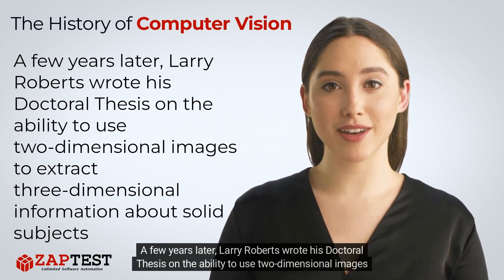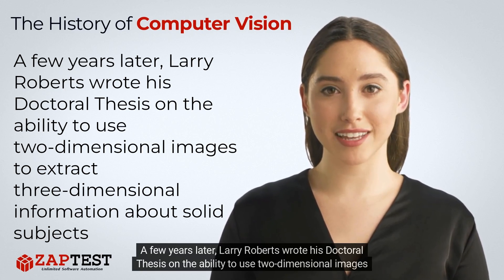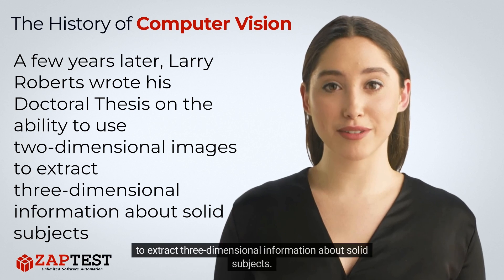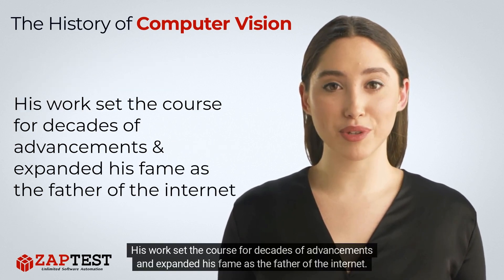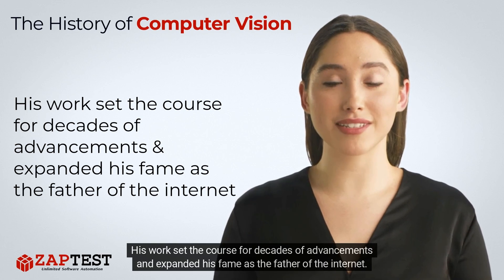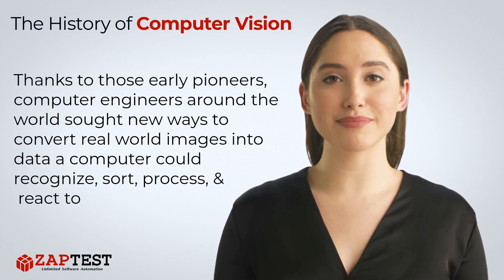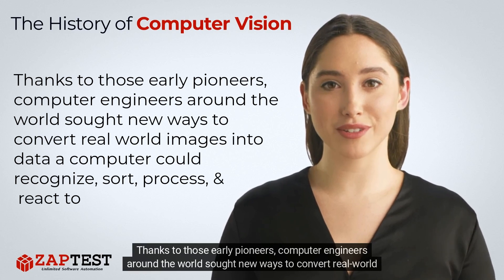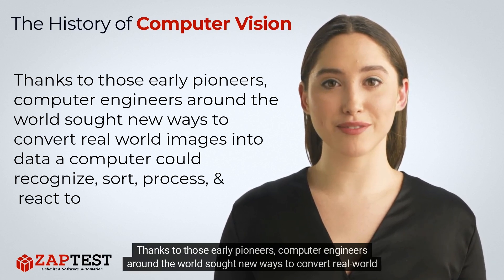The History of Computer Vision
⬇️ Computer vision technology dates back to 1959 when Russell Kirsch scanned an image of his son into a computer. Kirsch’s infant son’s likeness became the first digital image in all its grainy glory, and it launched an entirely new branch of computer science and AI development.
❓ Question …

. Unlimited Licenses